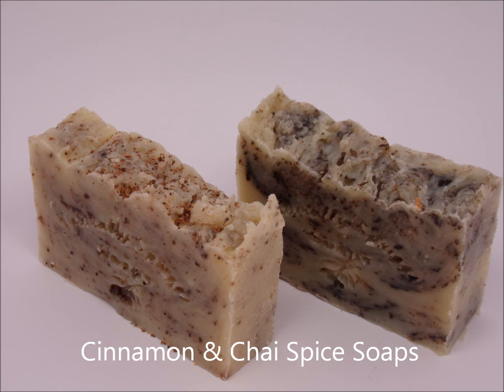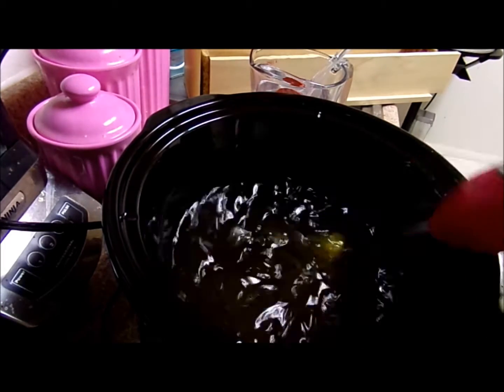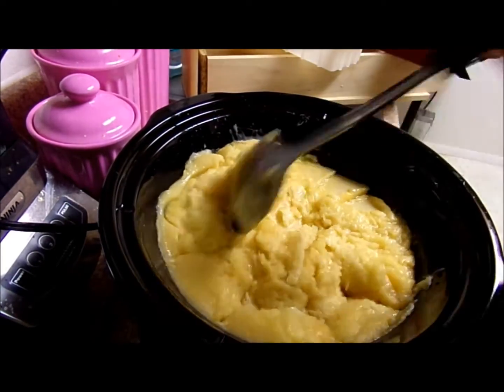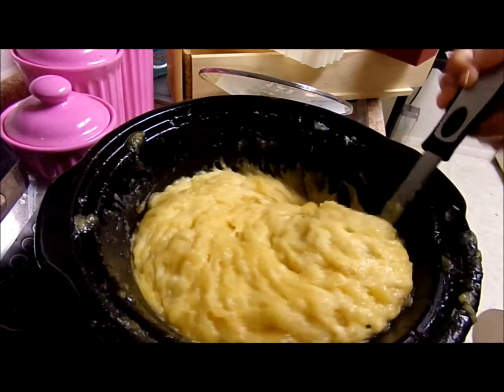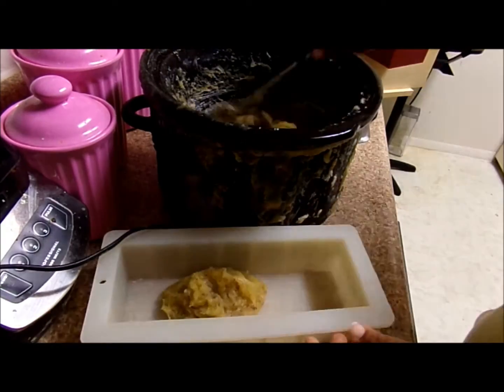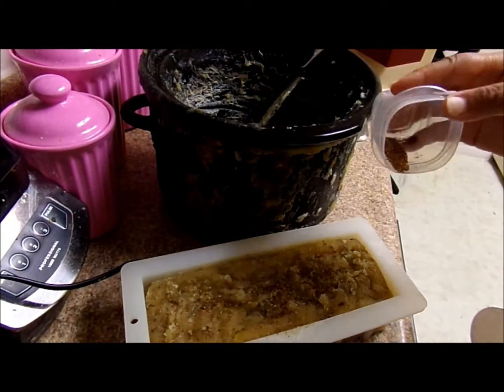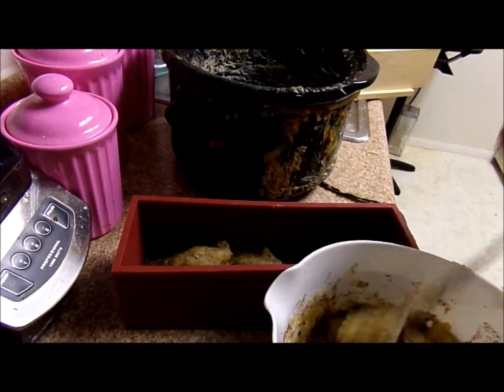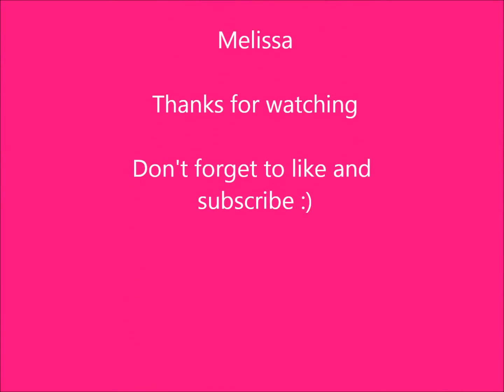Naturally Spriggs Making Soap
Here, per request, I am showing how I make some of my soaps. These soaps are Chai Spice and Cinnamon Spice soaps.

Bare with me as I learn how to make and edit videos :)

These videos are for demonstration purposes only. They are not intended to treat, cure, or solve anything issues.